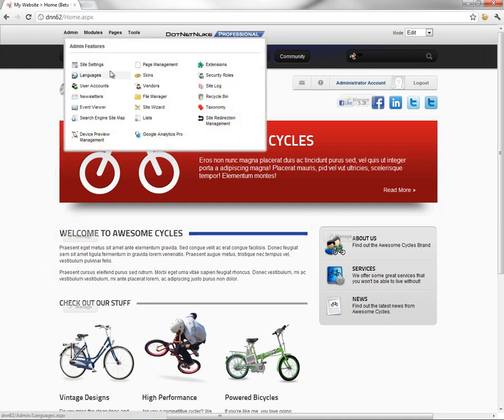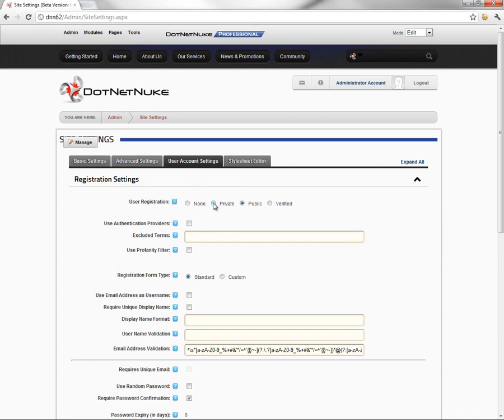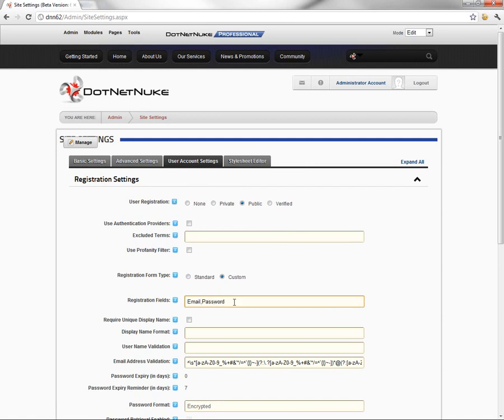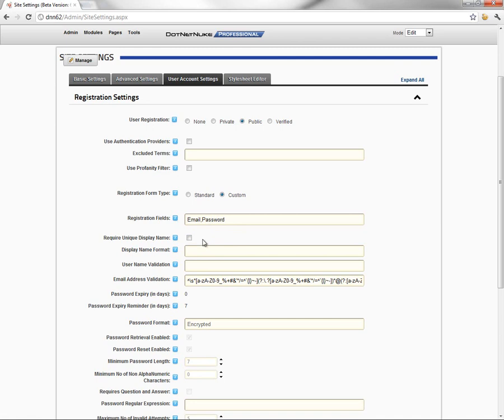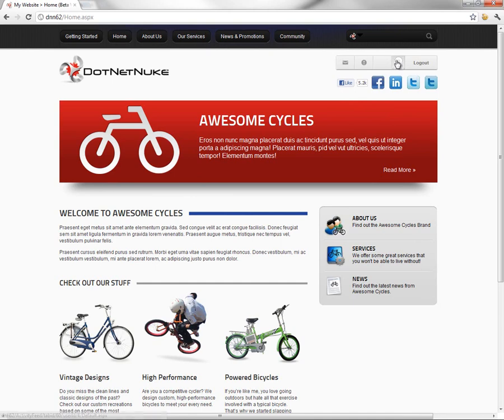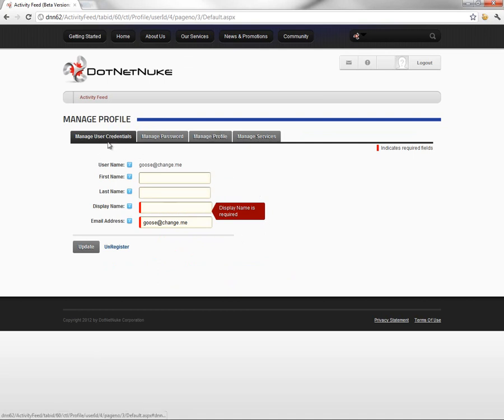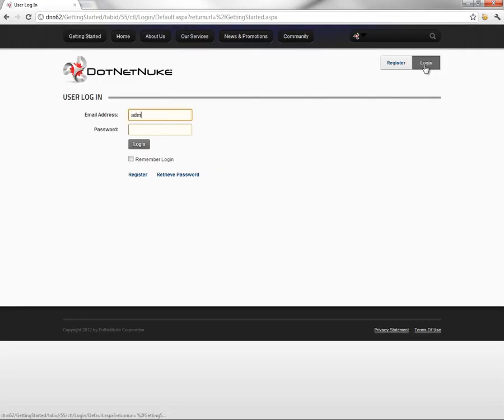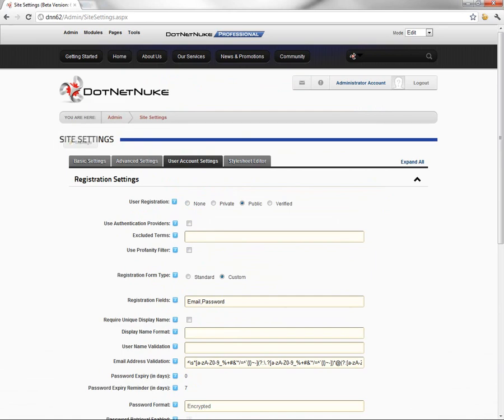Customizing user registration within DotNetNuke 6.2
With the new social features in DotNetNuke 6.2 the platform brings a number of flexible options for changing the registration process. This video shows you how to enable a simple registration form for your website just requiring email and password fields be populated in order to create an account.